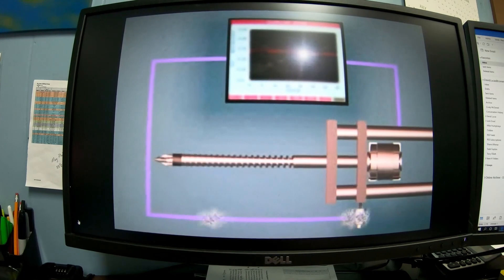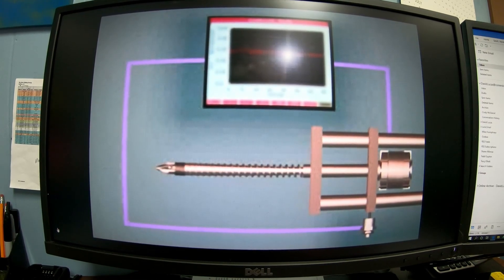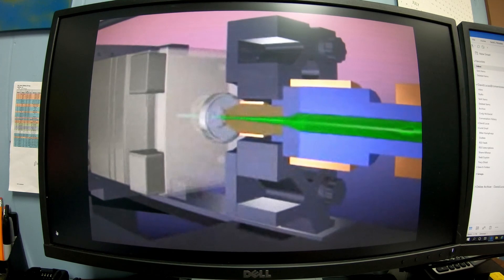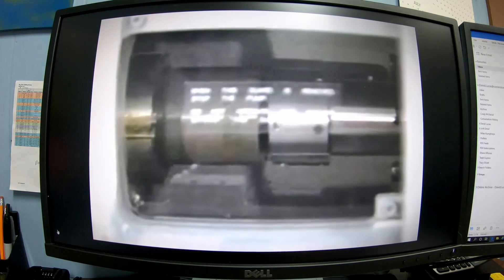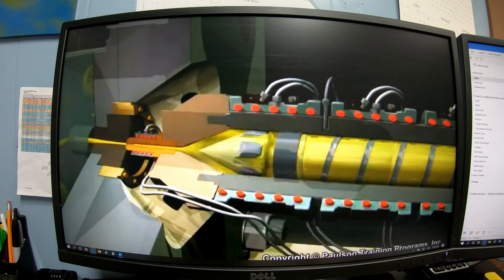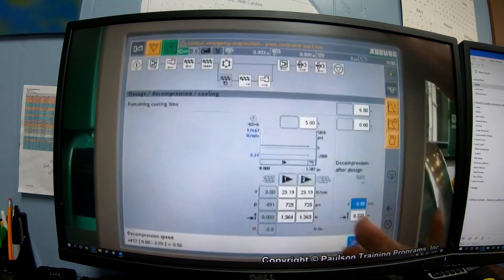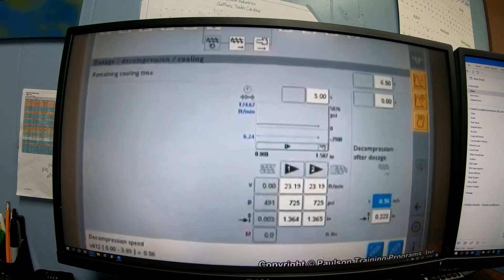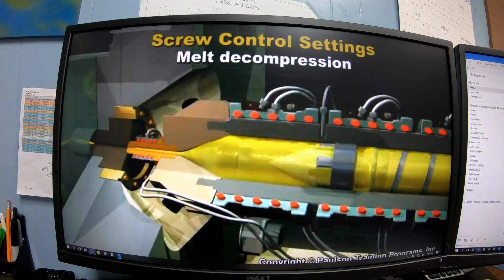Backpressure & Decompression in Molding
This video goes over what is backpressure & how we use it in molding.
Also we go over what is decompression before screw rotates & after screw rotates. The settings that we are talking about are machine controlled setting that the process techs or maintenance would set.